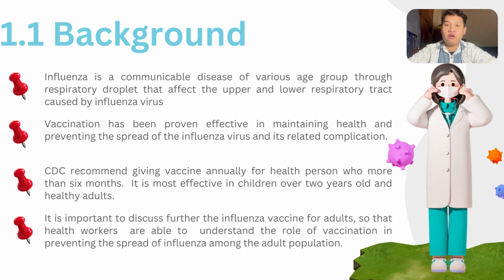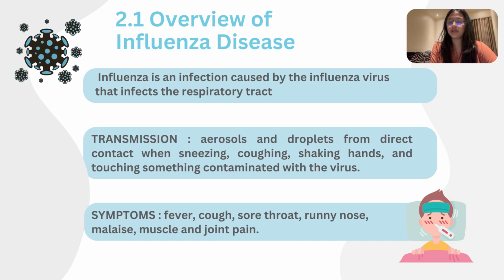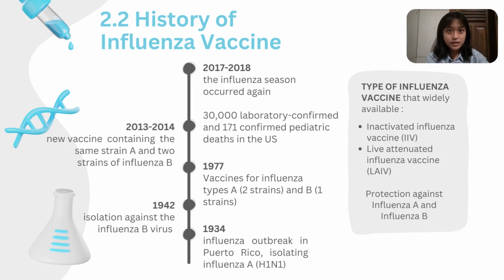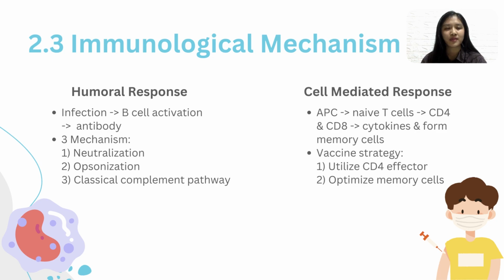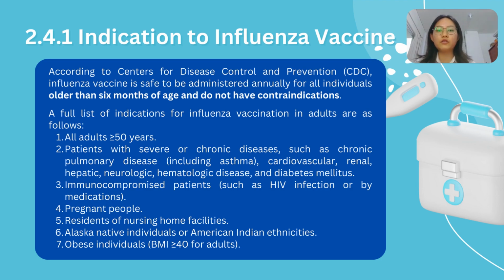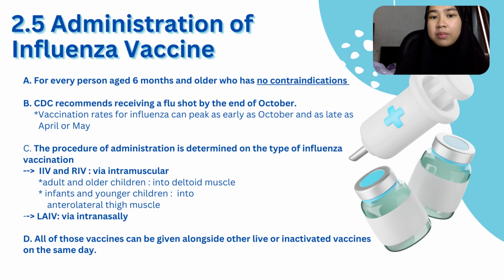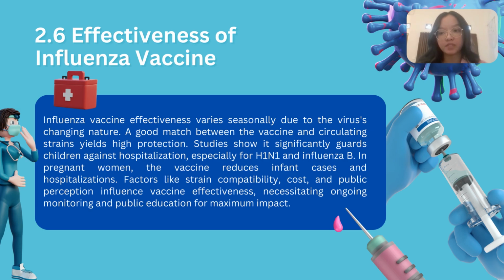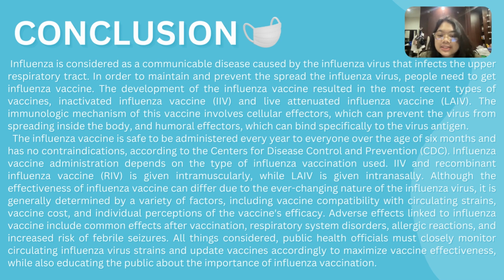Influenza Vaccine for Adults - Student Project B7 Group - Faculty of Medicine, Udayana University